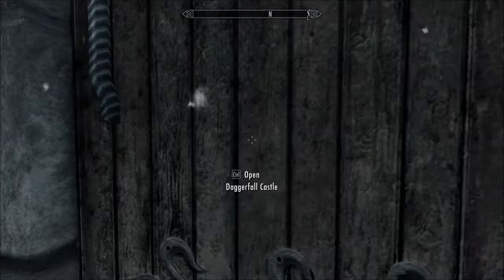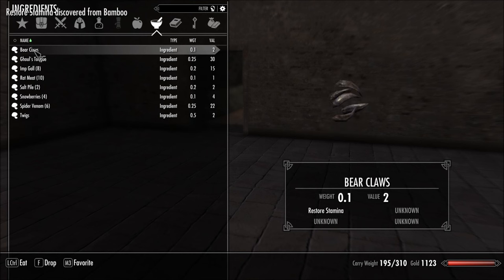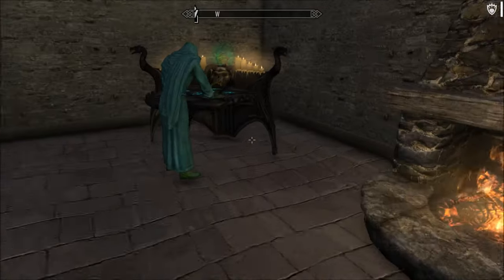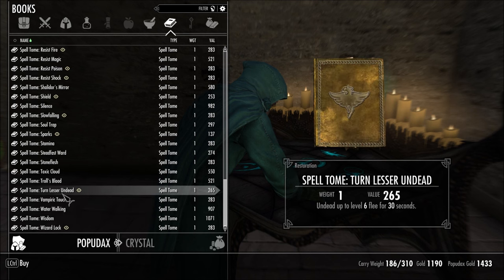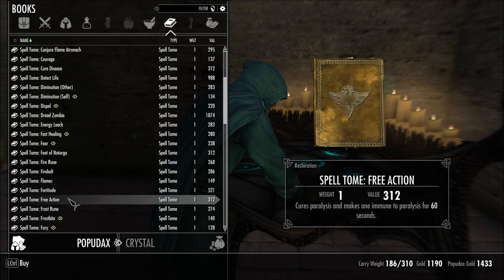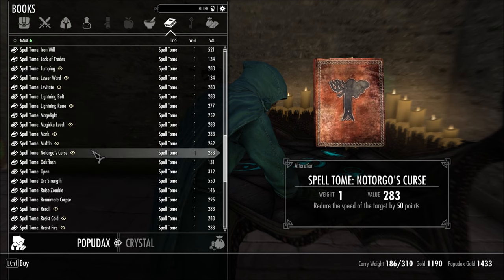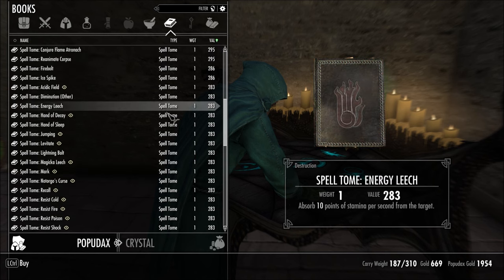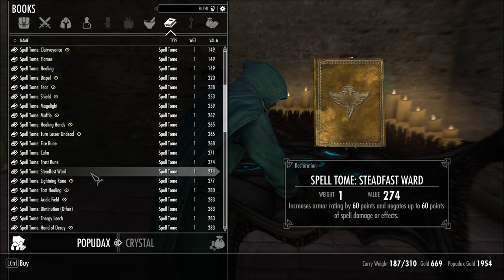Let's Play Skygerfall (Skyrim SE Mod), Part 11: Wayrest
(Part 1 of 2) After selling items and buying a bunch of spells, we finally explore Wayrest, which consists of an inn, two temples and a guard house.

The Elder Scrolls II: Daggerfall and The Elder Scrolls V: Skyrim are properties of Bethesda Softworks LLC and ZeniMax Media Inc. I do not own any of the rights to these games, nor any of the material within this video. Thank you and enjoy your stay on Tamriel.